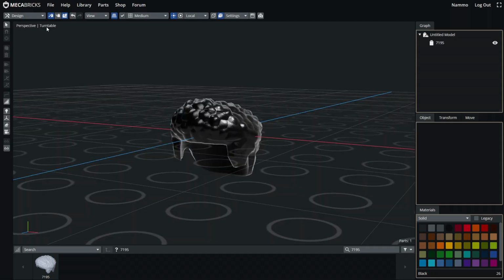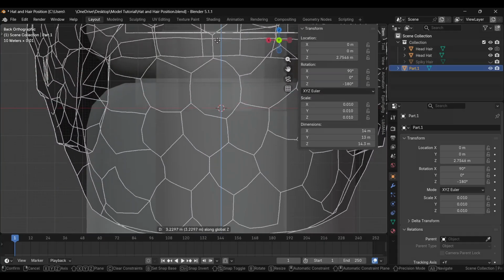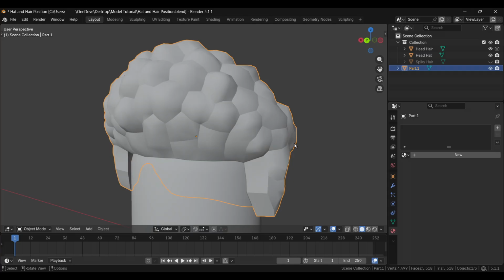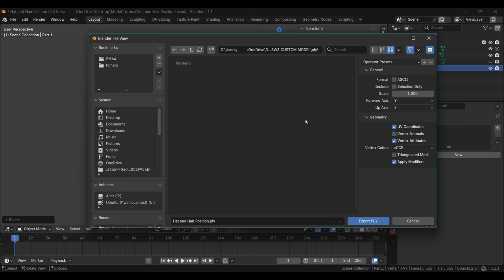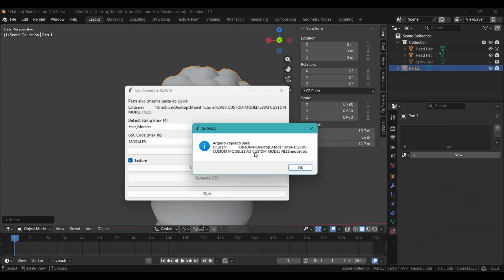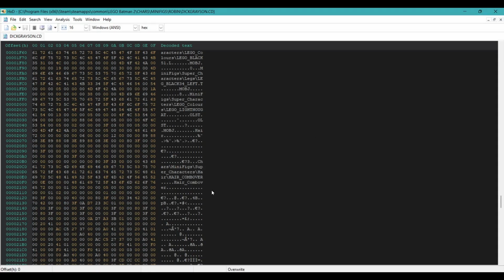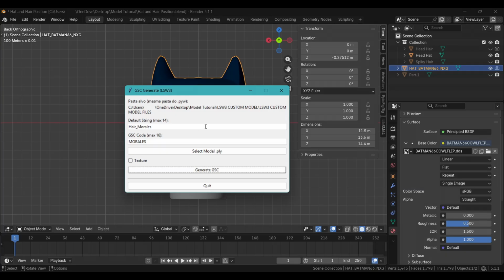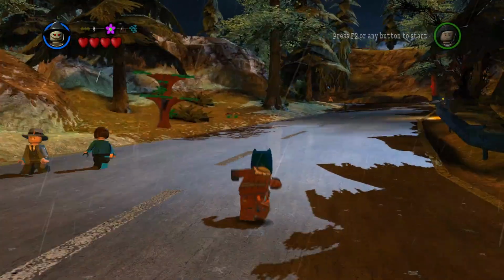Custom Hats and Hairs | LB2 Modding